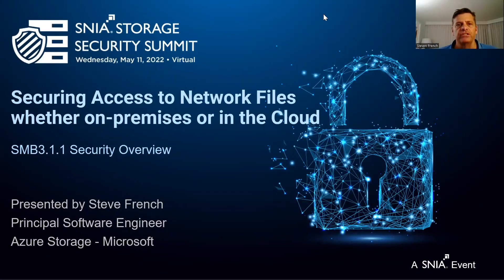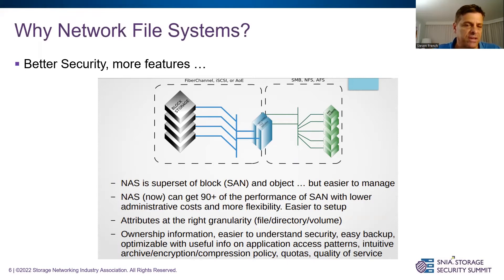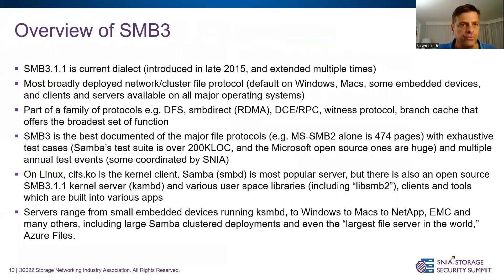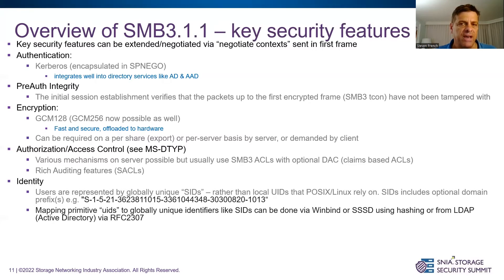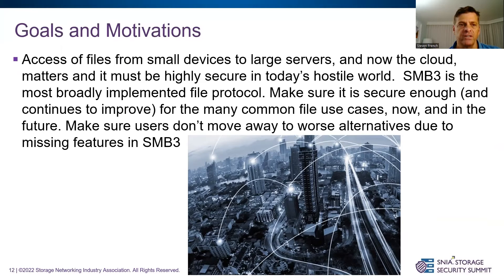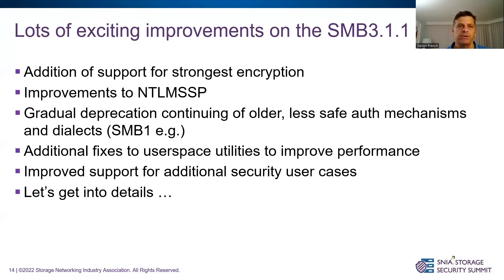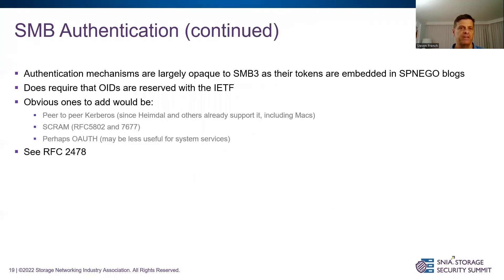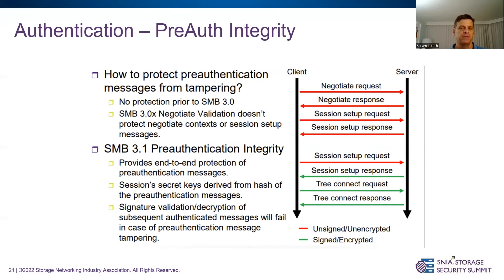SNIA Storage Security Summit 2022: Securing Access to Network Files: SMB3.1.1 Security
Access to network files from Linux presents many security challenges, especially as data moves to the cloud. This presentation will provide an overview of security considerations for accessing remote files, and where improvements in standards are needed, focusing on the most popular file system protocol (SMB3.1.1). The security features of the family of protocols will be described, and also areas where a file system can integrate with Linux security components. Access to storage over these protocols is often encrypted, and relies on other security protocols for authentication, for verifying claims and for id mapping. Integration with future security protocols will be needed, and also finding better interfaces to map a user's identity among the various ways it is represented in Linux (username, POSIX UID, globally unique SIDs, OID). As more data moves to remote storage, the importance of network file system security becomes more critical. This presentation will discuss the current security options and their status and areas where additional improvements are needed.

Presented by Steve French, Principal Software Engineer - Azure Storage, Microsoft